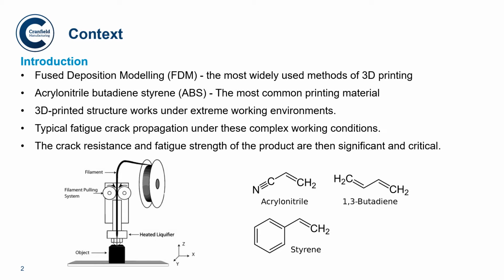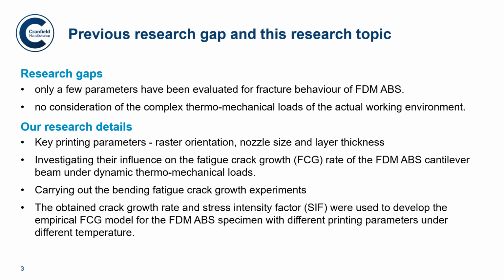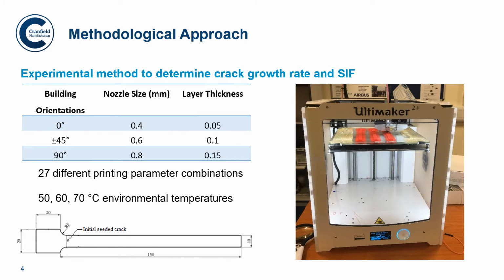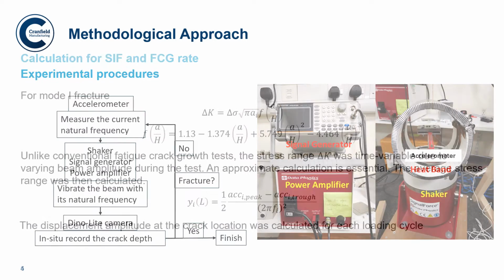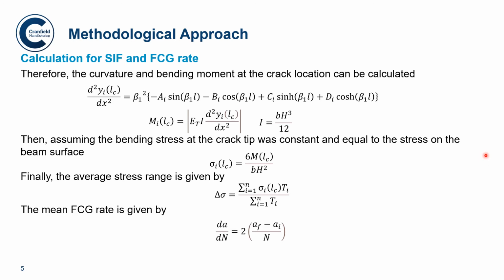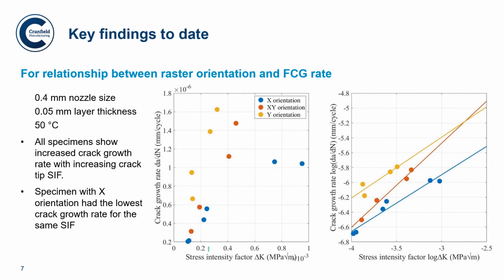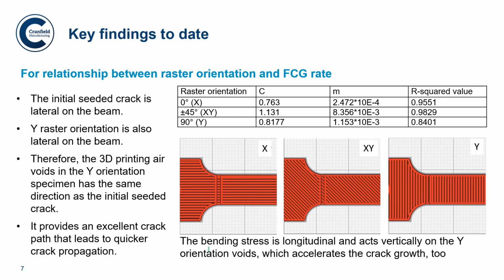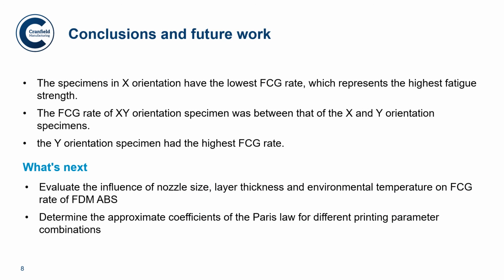The effect of printing parameters on fatigue life of 3D printing ABS under thermo-mechanical loads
Feiyang He